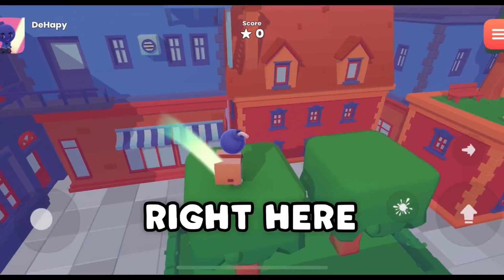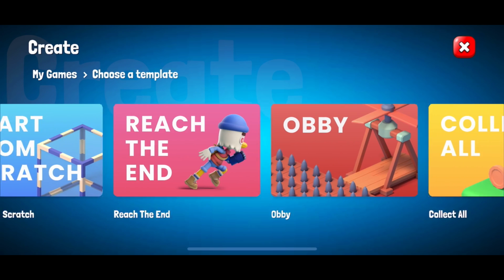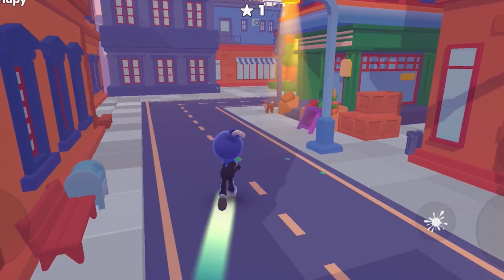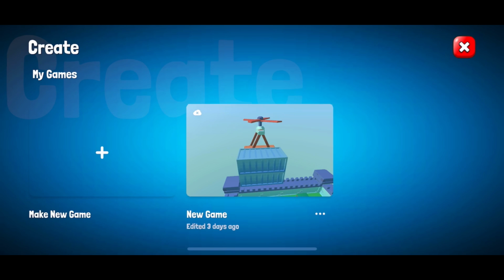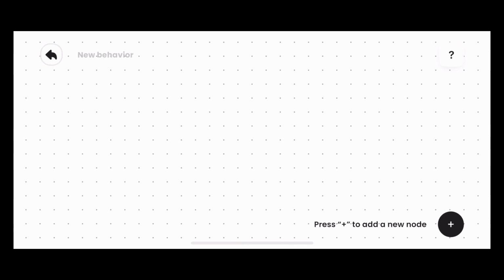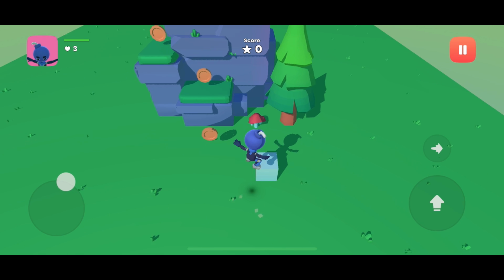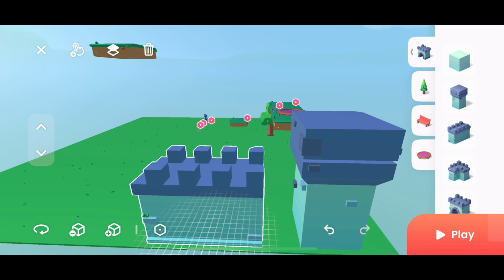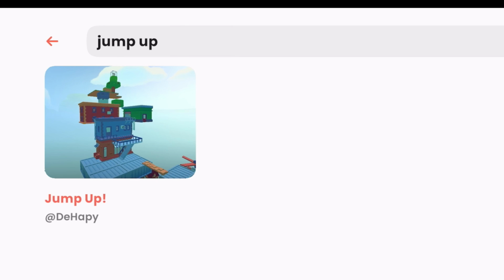I Made A Game With NO CODE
Hey Guys! In today's video we explore a new app that introduces you into the world of Game Development! With this app you can make games with ZERO CODING EXPERIENCE!